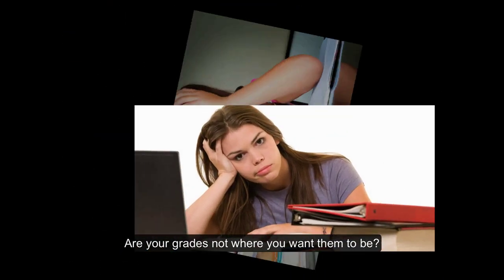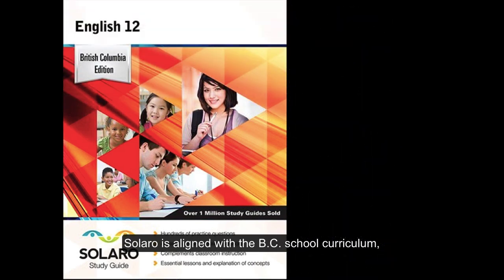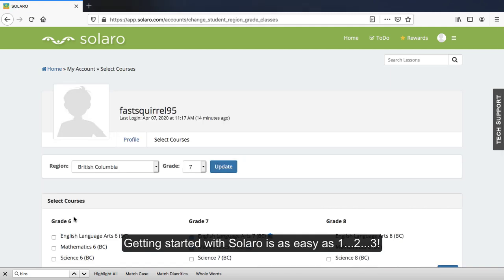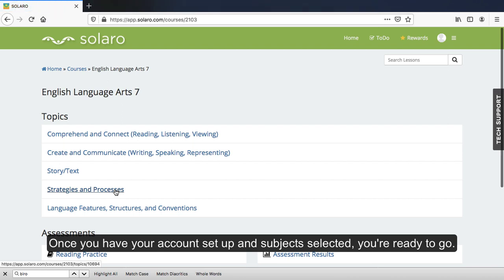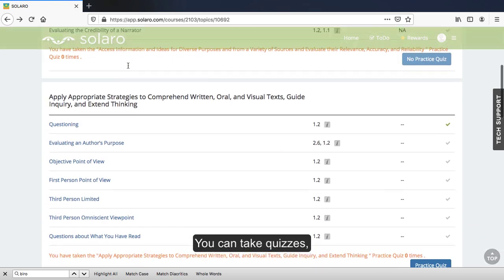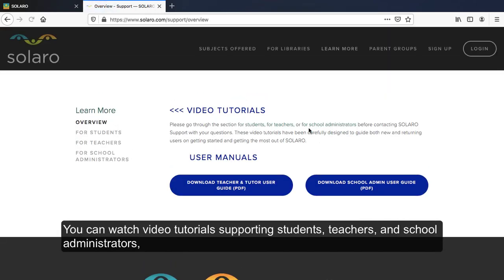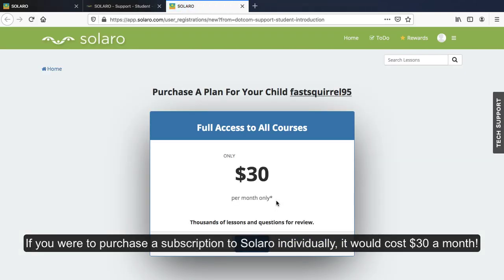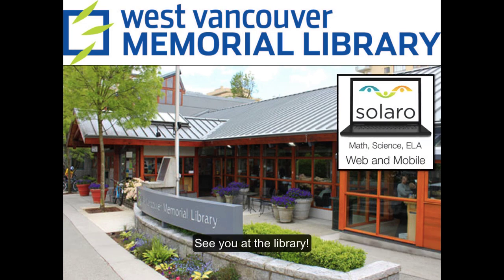Solaro: Getting Started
Improve your grades and learn faster and smarter with Solaro. Specifically designed for grade 3 – 12 students in BC, Solaro combines online tutorials in math, science and English with study guides, customizable flash cards and interactive practice questions. You can also track your progress as you go.